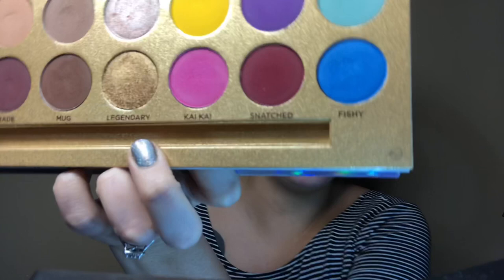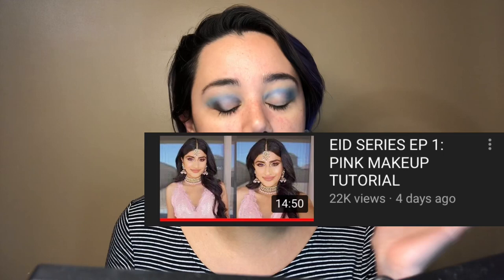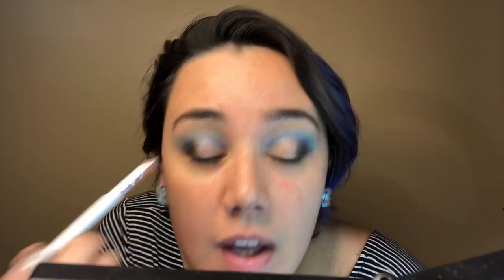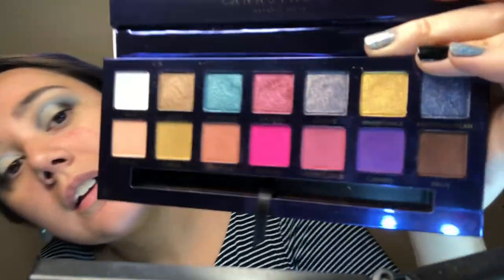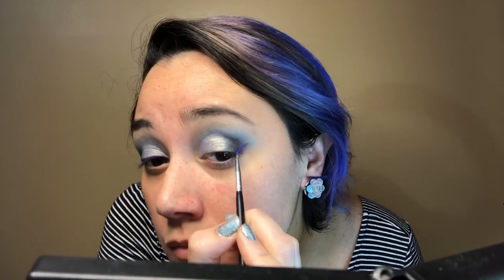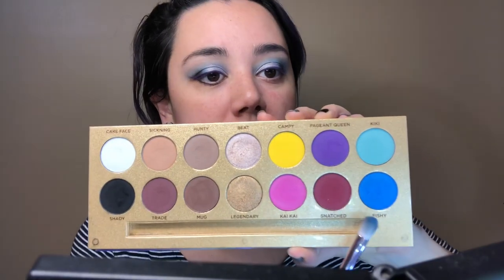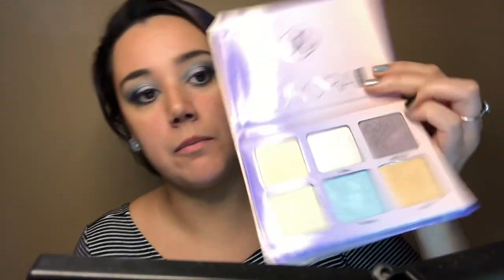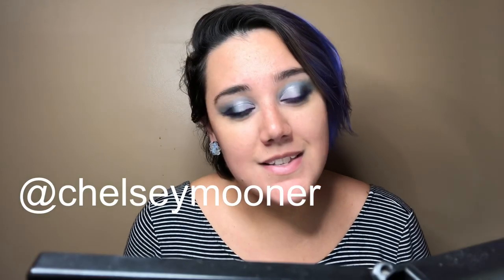Regalia Inspired Makeup: 1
I (attempt to) create a makeup look based on the color palette of a regalia!

.::”Life’s a Drag” eyeshadow palette by Lunar Beauty
.::”Riviera” eyeshadow palette by Anastasia Beverly Hills
.::”Aurora” highlighter palette by Anastasia Beverly Hills
.::Age Rewind concealer by Maybelline
.::”Amethyst” NYX Liquid Suede liquid lipstick

.::Twitter, IG, Poshmark: @chelseymooner